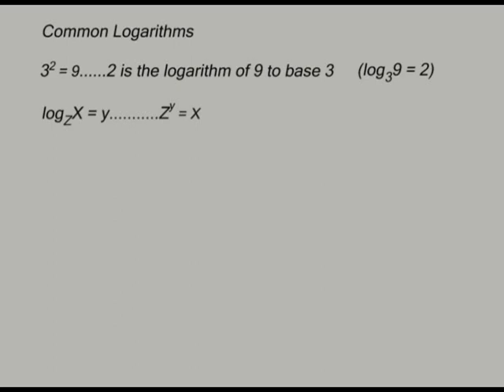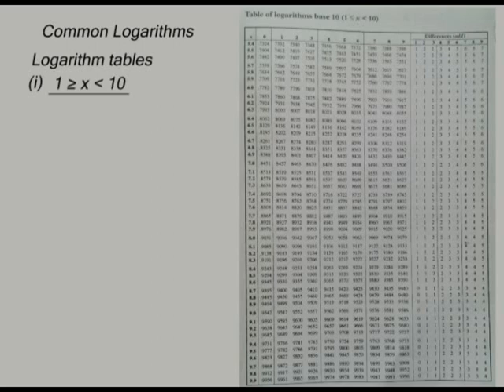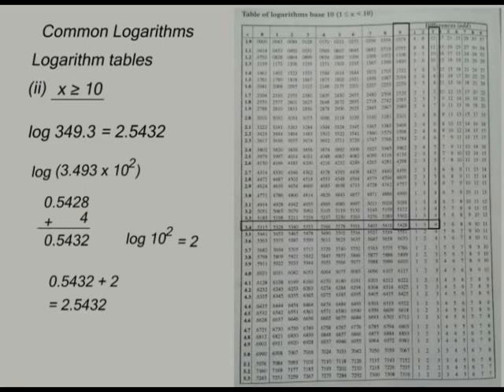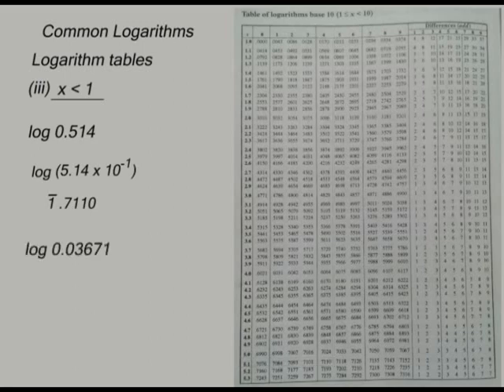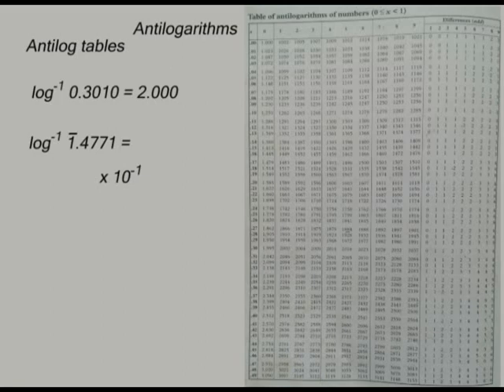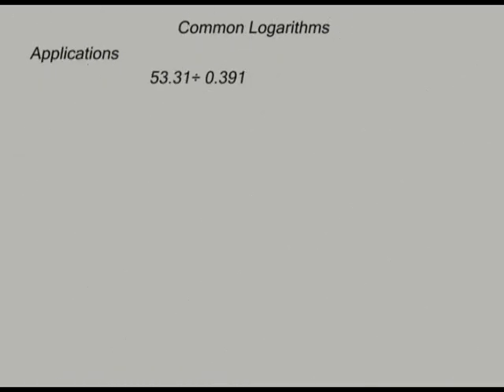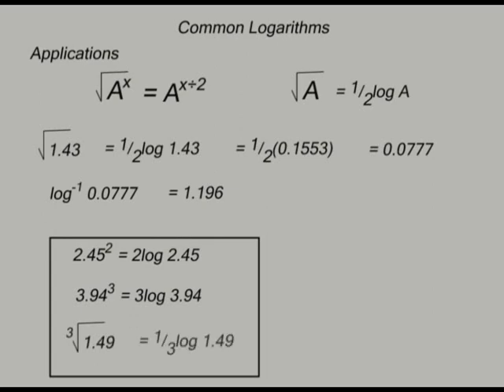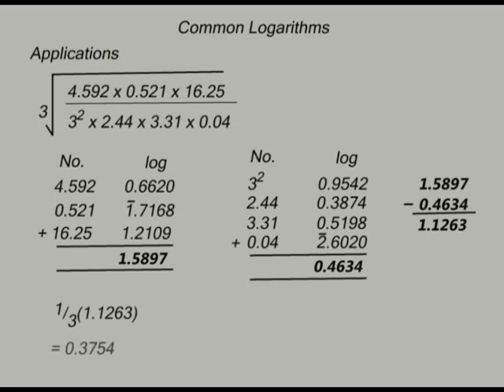4 COMMON LOGARITHMS